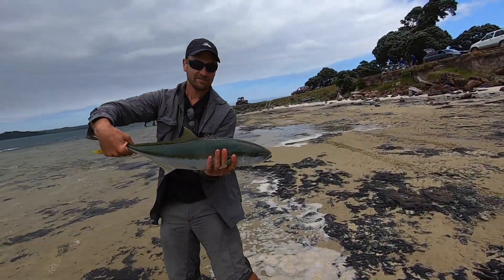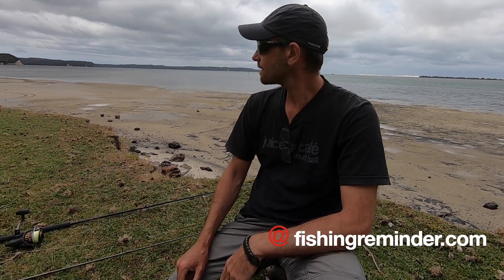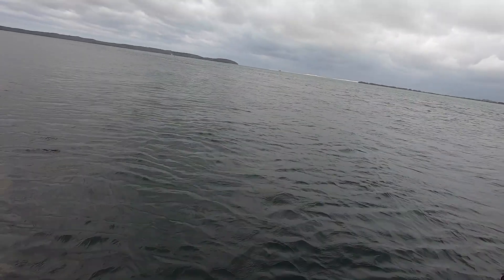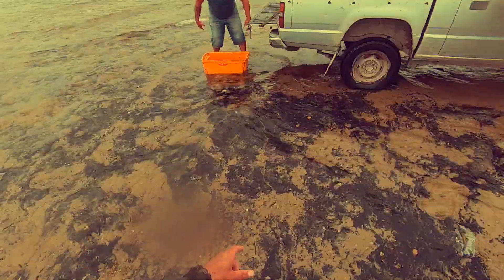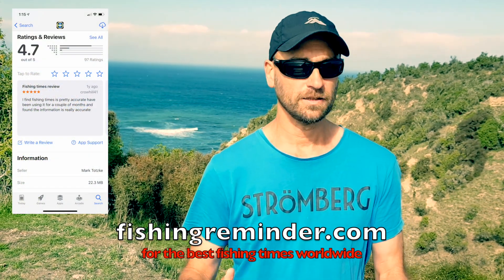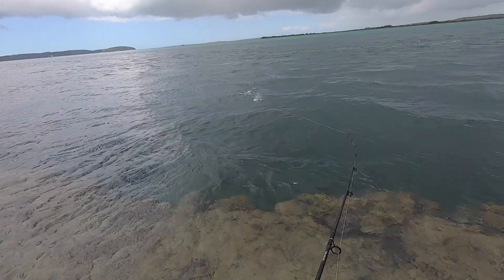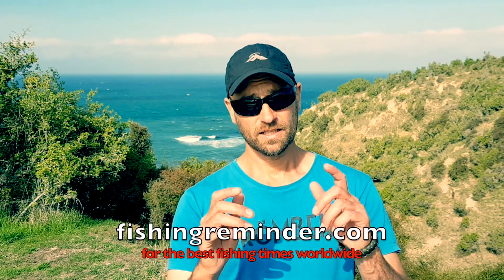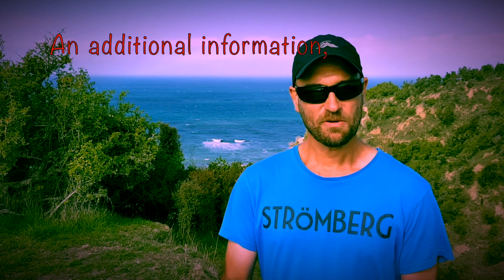Stick baiting for KINGFISH - tips, tricks and techniques (Parengarenga Harbour, New Zealand)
In this video we show you how to catch yellowtail kingfish from the shore with stick baits. We explain some techniques and show you our favourite and most successful stick baits. We also talk about the best times and the best fishing spots to target kingfish with stick baits. Stickbaiting is a lot of fun and gets the heart pumping. Hopefully with this video we can inspire you to give it a try.
We went to the Far North of New Zealand and fished the Parengarenga Harbour after sighting some surface activity in this area.
This is a stunning location and one of our favourite fishing spots
 in New Zealand.

for best solunar fishing times worldwide